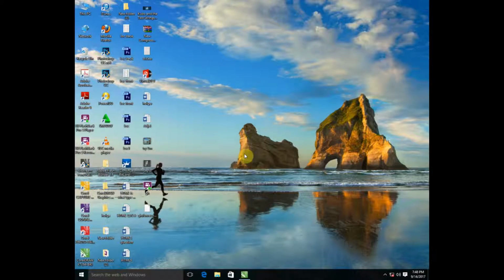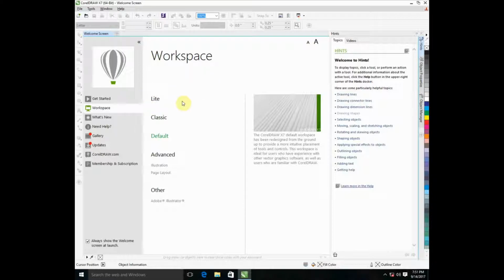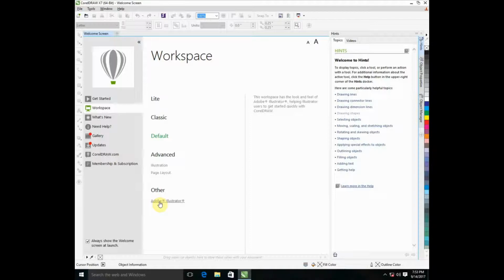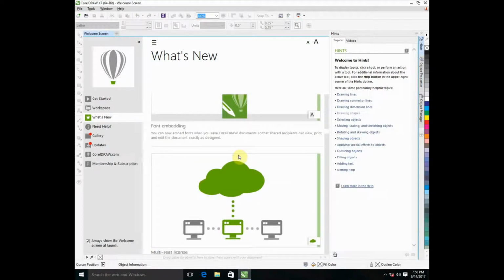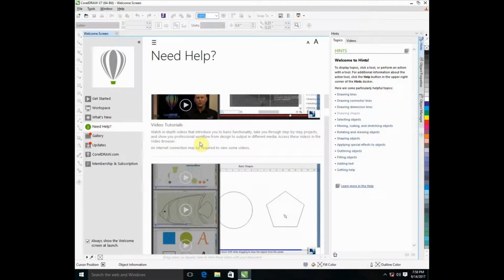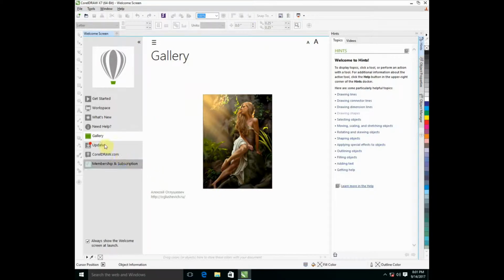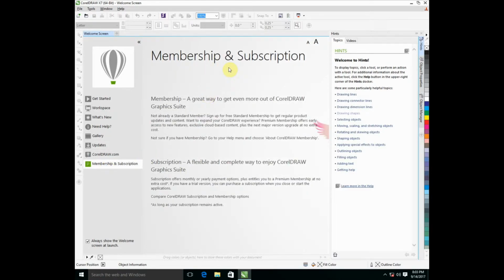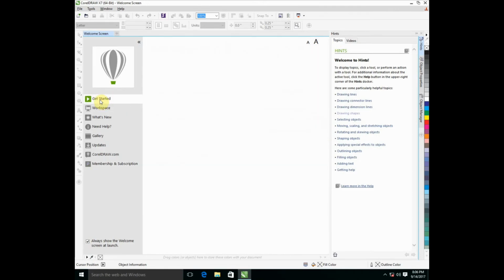corelDRAW welcome screen fully explained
@beginners level corelDRAW welcome screen fully explained